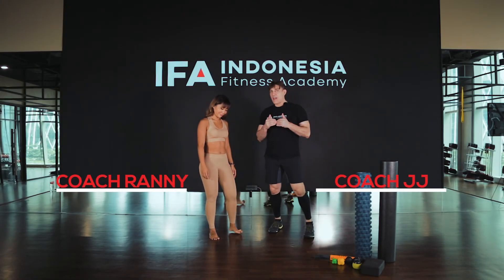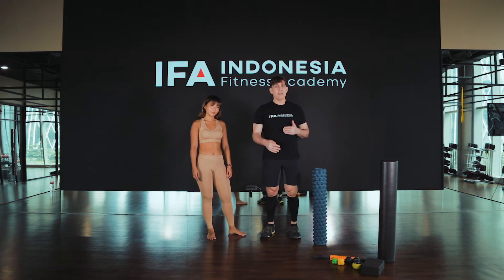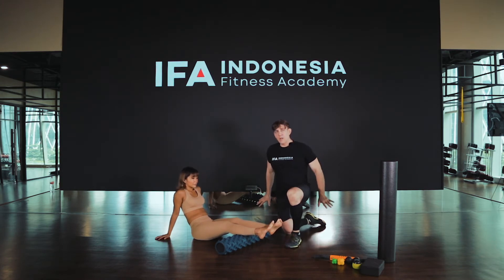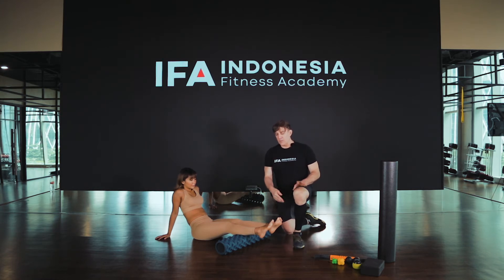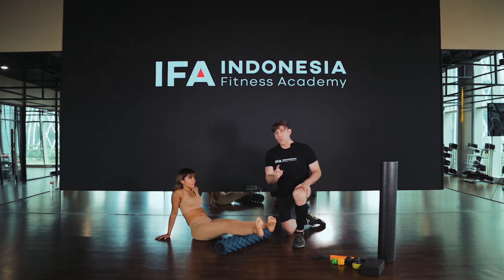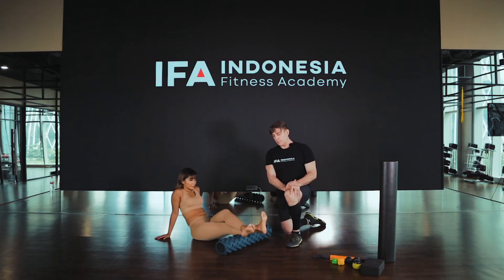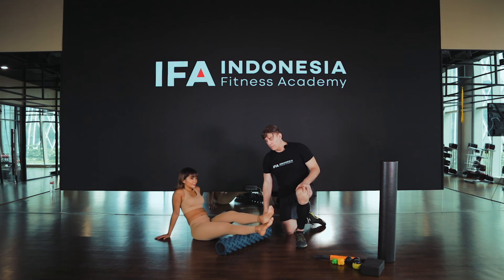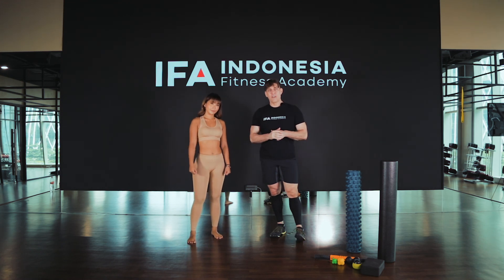Calf Release (with roller)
Anatomy and Function
The gastrocnemius originates from just behind both sides of the knee and inserts onto the Achilles tendon. The gastrocnemius is responsible for plantarflexion of the foot and knee flexion.

Reasons to Treat
Excessive tension in the gastrocnemius can cause pain at the site of injury, further down the kinetic chain (in the Achilles tendon or plantar fascia), or further up the chain at the anterior/posterior knee.